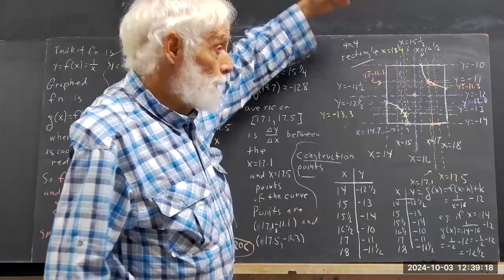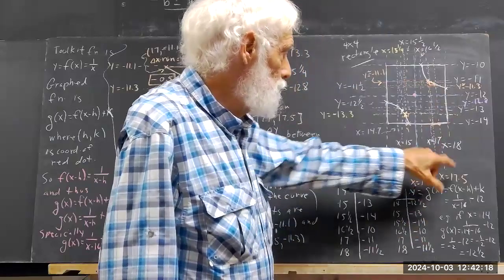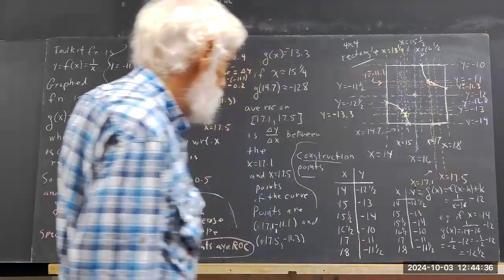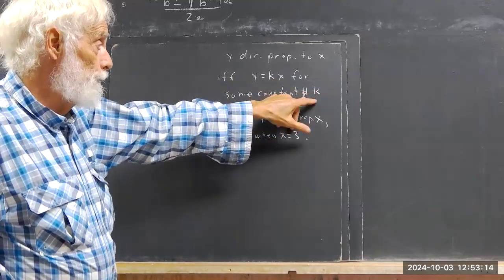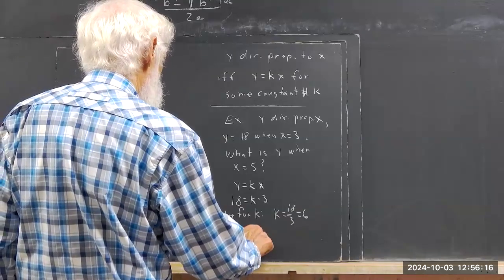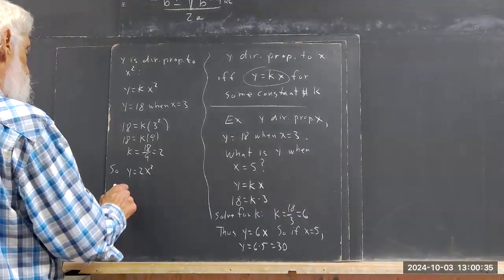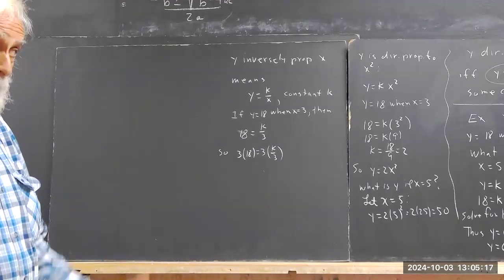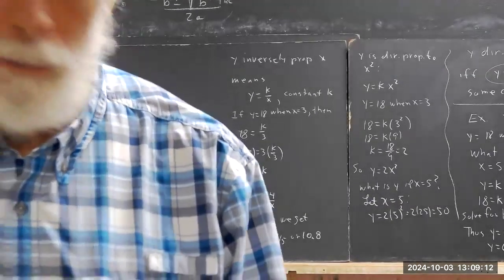dagpc_241003_comments_on_test_and_test_prep_materials__proportionality__22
AI synopsis: Dave discussed his teaching approach for calculus, emphasizing the use of visual aids and the importance of understanding concepts like proportionality. He also discussed the condensation of video content for better understanding and efficiency, and the use of Open Math for additional practice. Lastly, he introduced the concept of proportionality in mathematics, explaining how to determine the constant multiplier and how to apply these concepts to various scenarios.

Exploring Calculus Teaching Methods and Functions
David discussed his teaching approach for calculus, emphasizing the use of visual aids like graphs and construction lines to help students understand concepts. He explained how to estimate the value of x given a value of y and how to calculate the average rate of change. David also introduced the function Fx equals one over X, explaining its horizontal and vertical shifts, and demonstrated how to create a table using the geomets function. He concluded by discussing the need to reevaluate his test structure due to potential issues with the product, mentioning that there might be one or two problems that need to be addressed. He also emphasized the importance of being familiar with all the sample problems, as the specific ones on each test may differ.

Next Steps
1. Attendees to review the video tutorials and notes on direct and inverse proportionality, and practice solving problems using the formulas and techniques explained.
2. Attendees to complete the open math assignments and practice problems to reinforce their understanding of direct and inverse proportionality.
3. Instructor to review the completed open math assignments and provide feedback to attendees on their understanding and application of direct and inverse proportionality concepts.